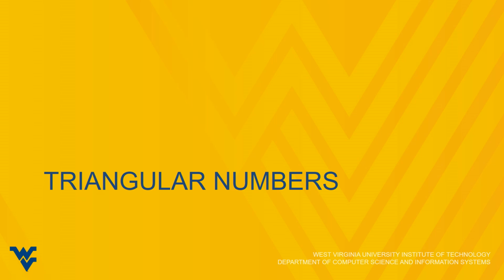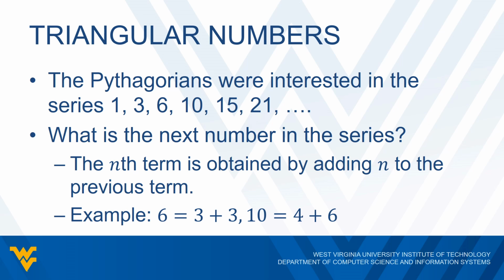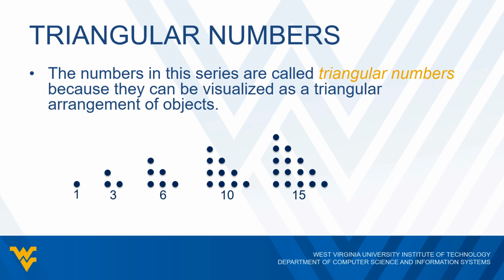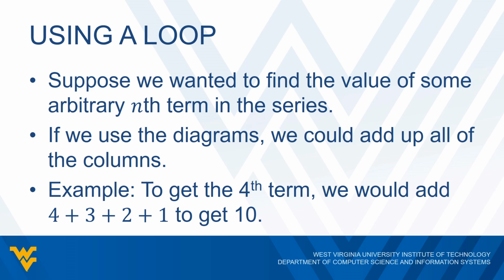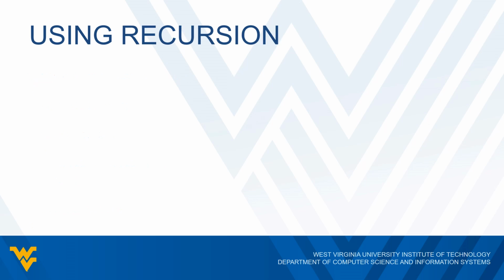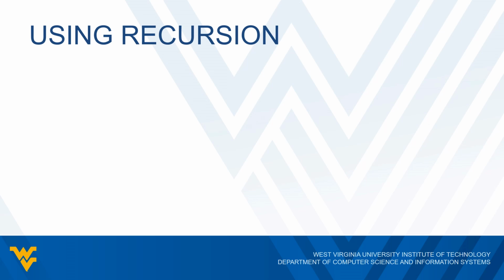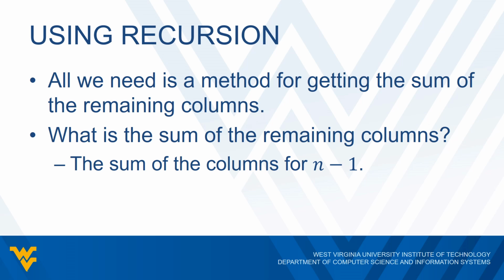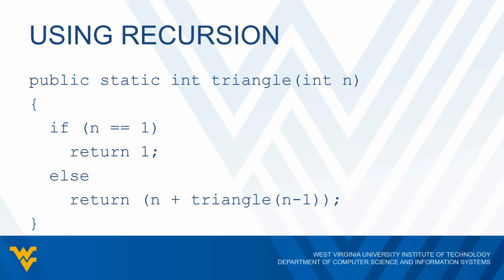CS 122, Lecture 35b